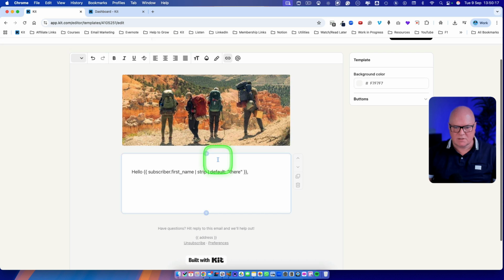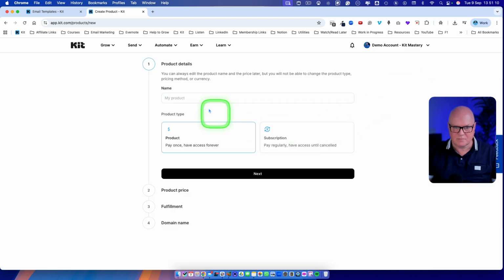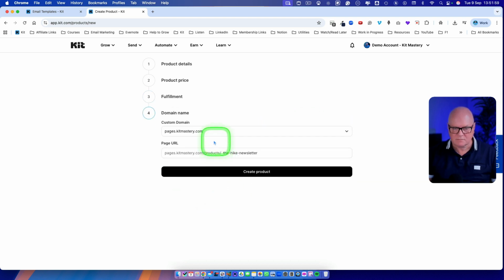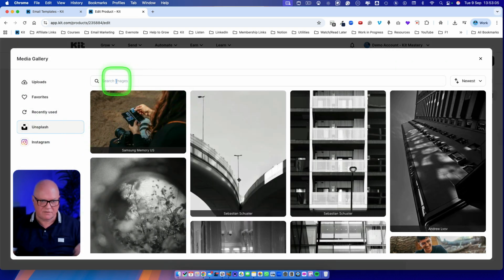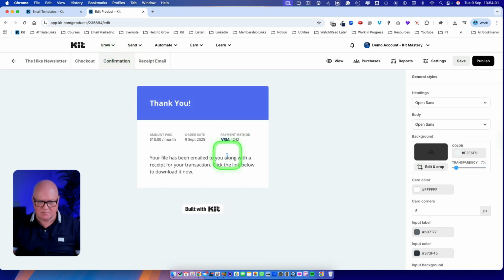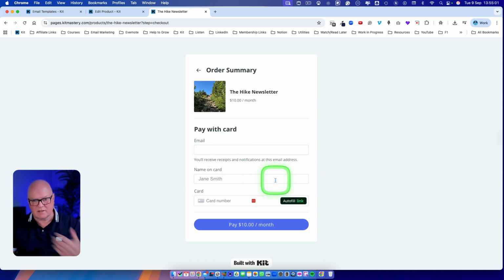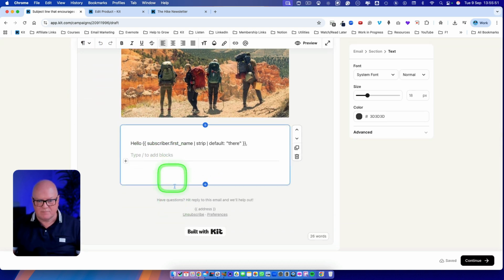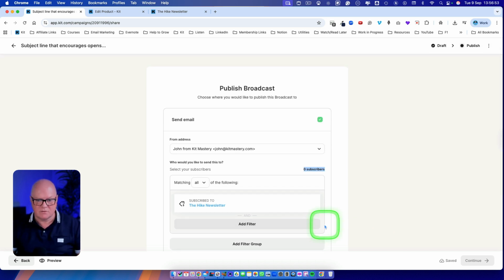How to Make Money From Your Newsletter, Step by Step